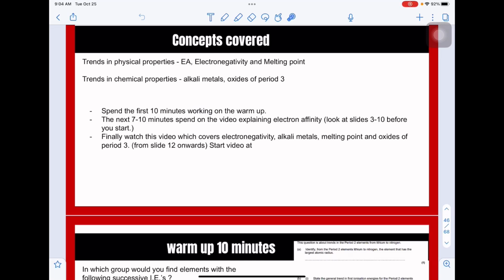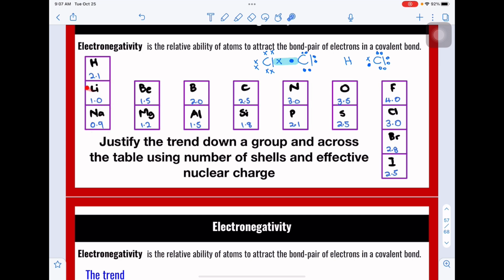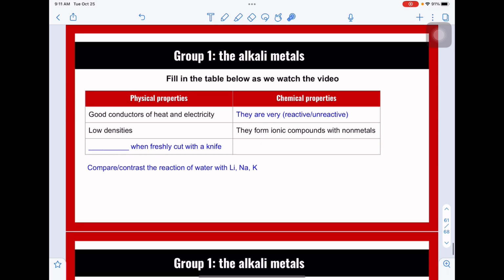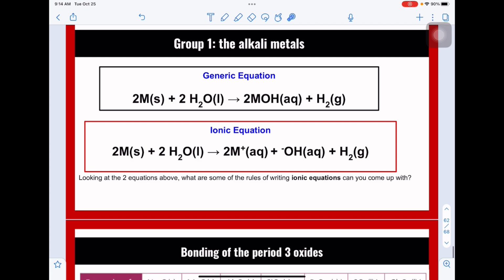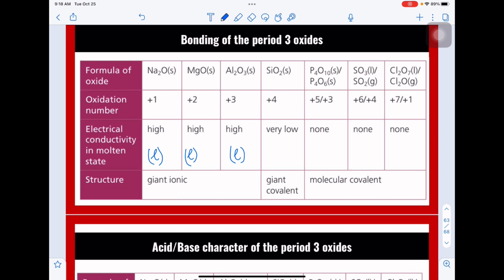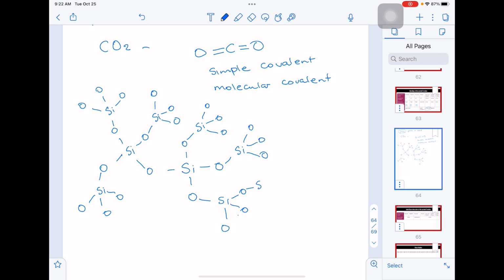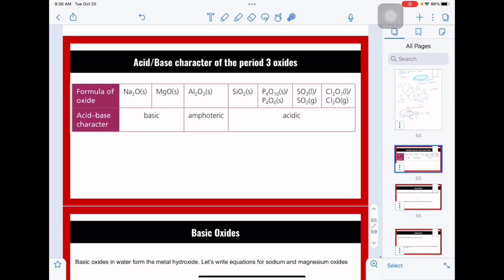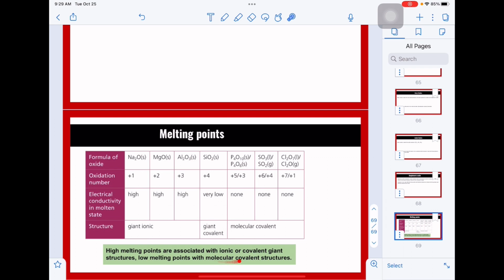3.2 video pres